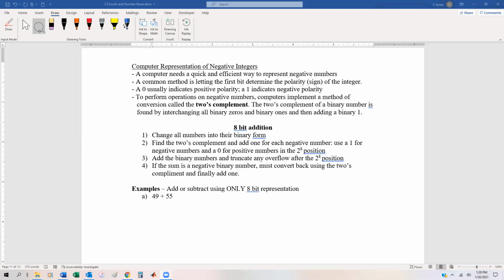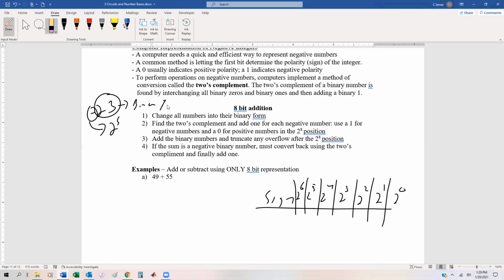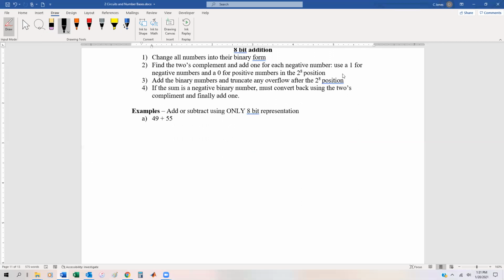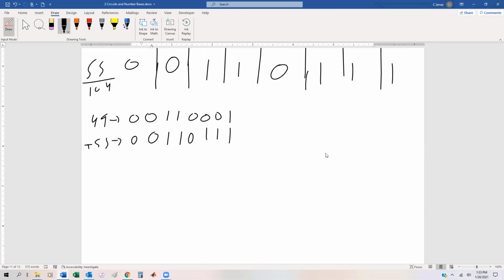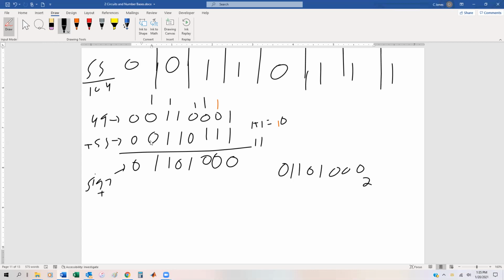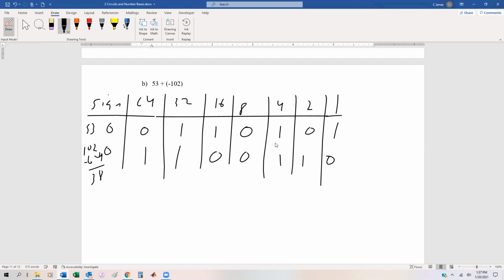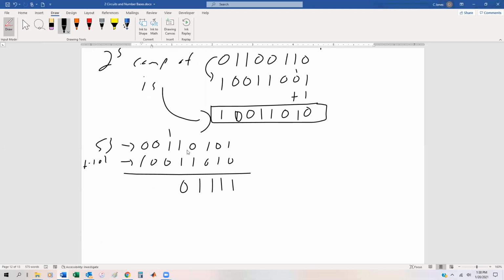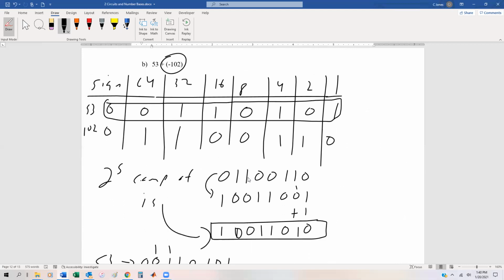2 6 Circuits and Number Bases